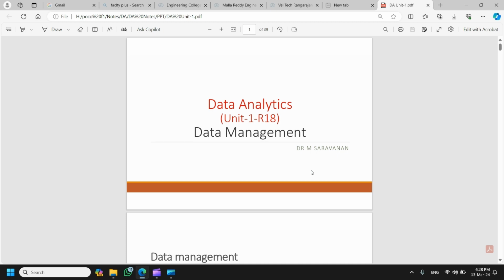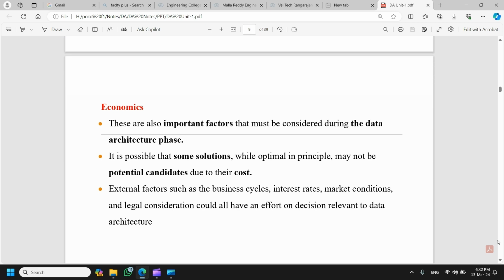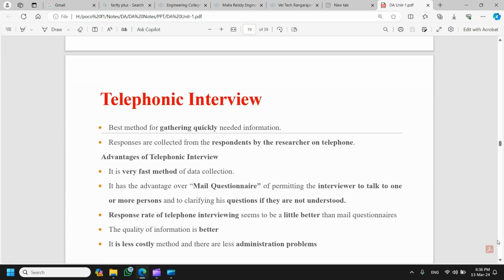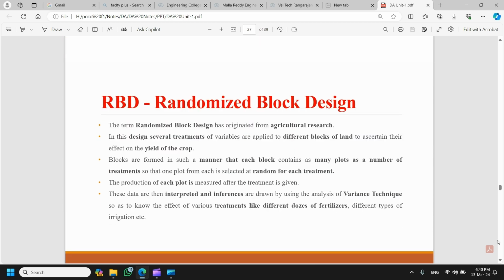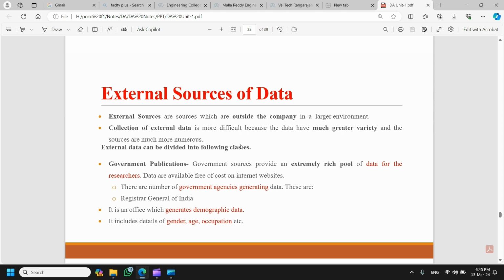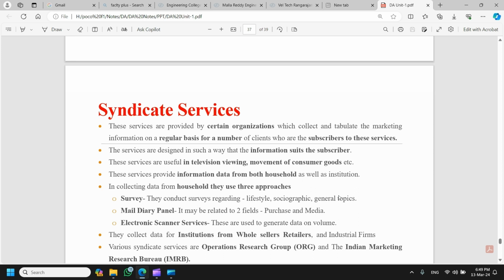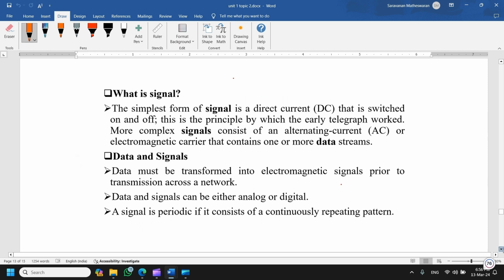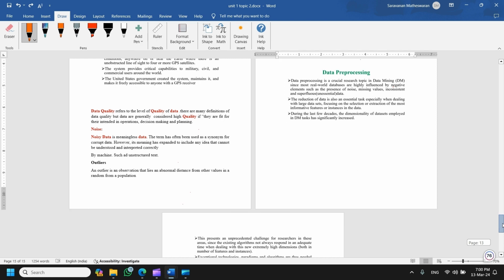DA UNIT 1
📘 Data Analytics – Unit I (JNTUH Syllabus)
🧩 UNIT – I: Introduction to Big Data and Data Analytics

1.1 What is Big Data?

    Definition, characteristics of Big Data (Volume, Velocity, Variety, Veracity, Value)

    Types of data: structured, semi-structured, unstructured

    Sources of Big Data (social media, sensors, logs, etc.)

1.2 Evolution of Data Analytics

    Traditional data processing vs Big Data processing

    Business intelligence vs Data analytics

    Applications of Data Analytics in real-time industries

1.3 Data Analytics Overview

    Types of analytics:

        Descriptive

        Diagnostic

        Predictive

        Prescriptive

    Use cases of analytics in different domains

1.4 Challenges in Big Data Analytics

    Data storage

    Data integration

    Data quality

    Real-time processing

    Data privacy and ethics

1.5 Technologies Supporting Data Analytics

    Introduction to Hadoop Ecosystem

    Distributed file systems

    NoSQL databases

    Basics of MapReduce